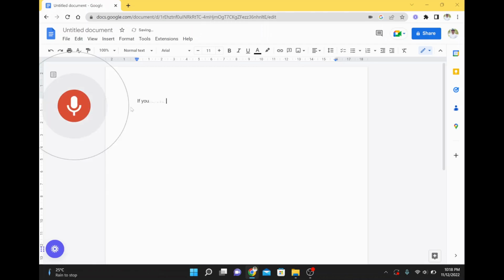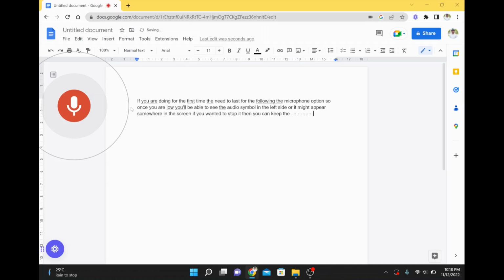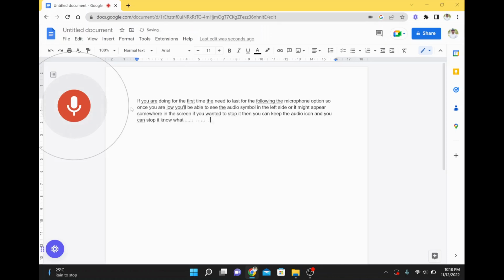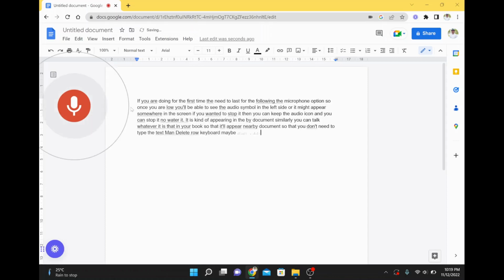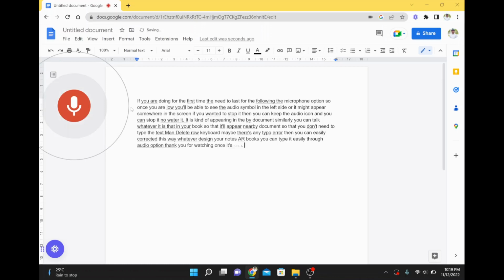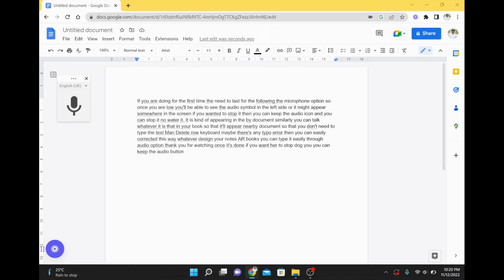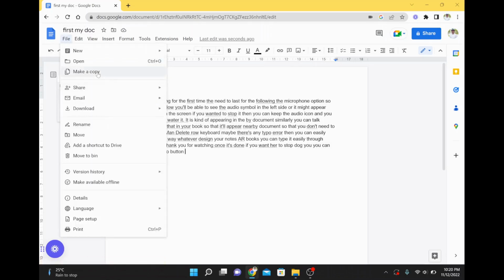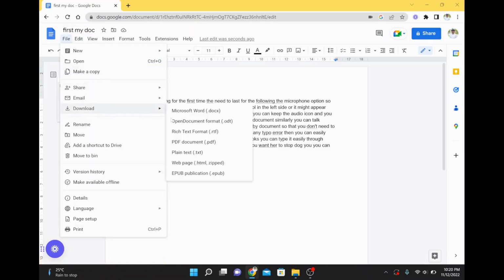Speed your typing in word | Audio to Text | Content writing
This will video will explain how to type the content very fast in word document.
Cltr+Shift+S